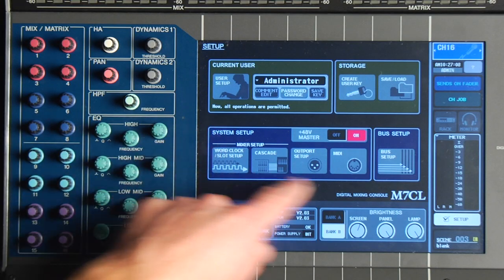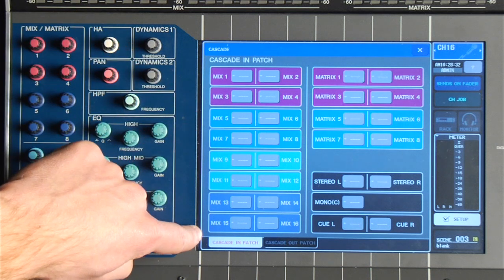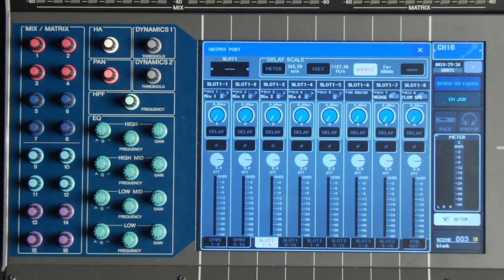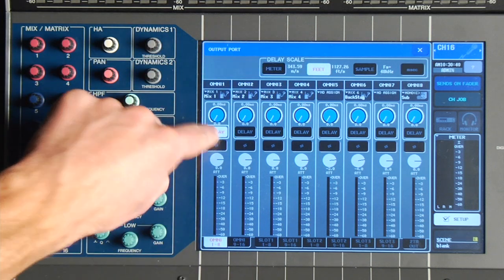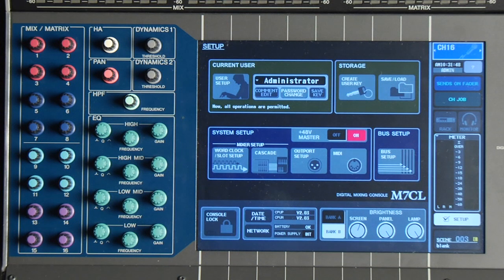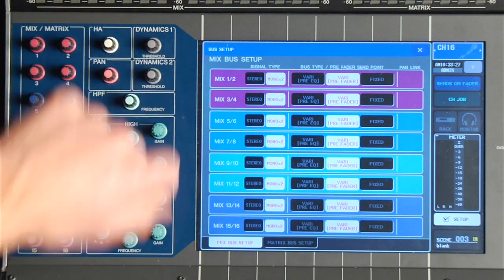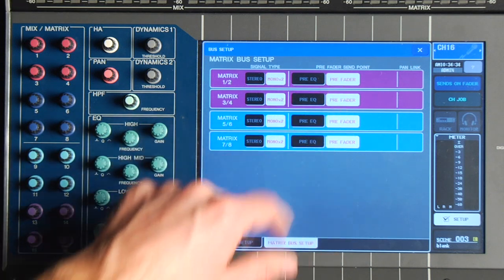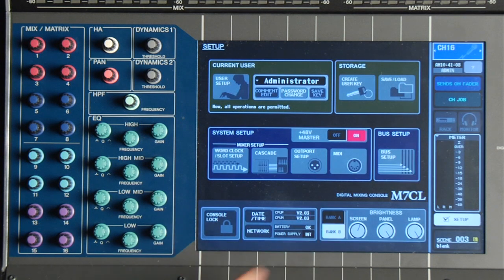Yamaha M7CL - System and Bus Setup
This video covers the System Setup and Bus Setup portions of the M7CL menus.